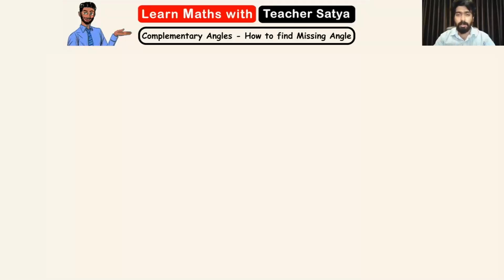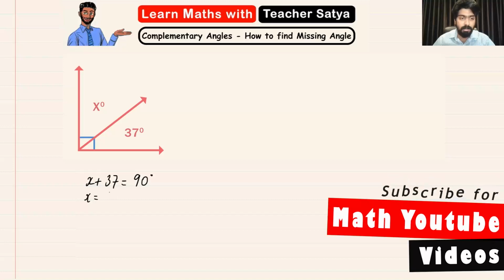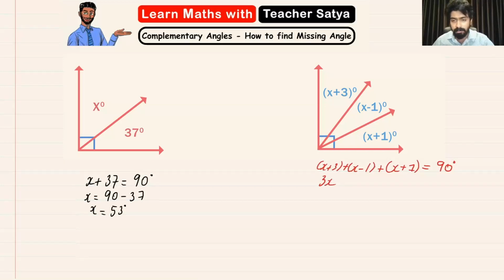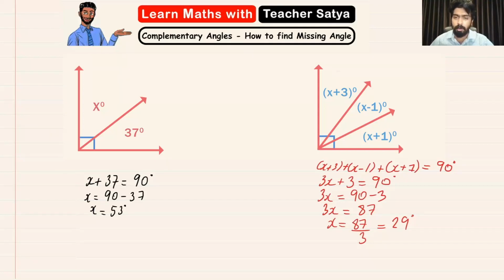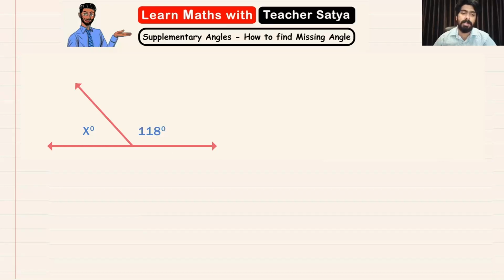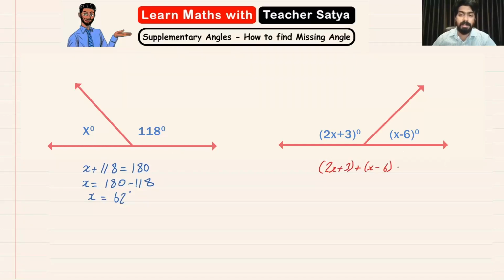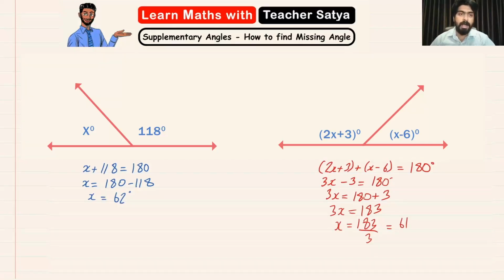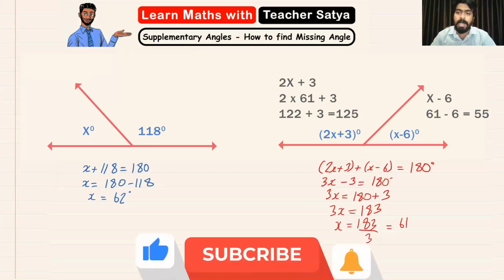Complementary and Supplementary Angles | Find the Unknown Angle !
Welcome to this Math Review Guide. If you are looking for help in properties in how to find the unknown angle in complementary and supplementary angles you are exactly at the place you need to be. In this video, I will be teaching you guys how to find the unknown angles in supplementary angles and complementary angles

What are complementary angles? Complementary angles are angles that add up to 90 degrees
What are Supplementary angles? Supplementary angles are angles that add up to 180 degrees.

If you are studying or getting ready to take the IGCSE, SAT, GED, middle school or high school Math Exam, this channel covers it all. In this series of Mathematical videos, I will be teaching all of the topics from the IGCSE Math Core Syllabus one chapter at a time.